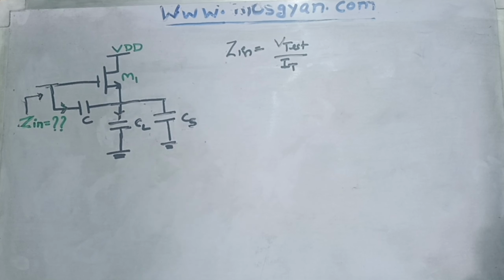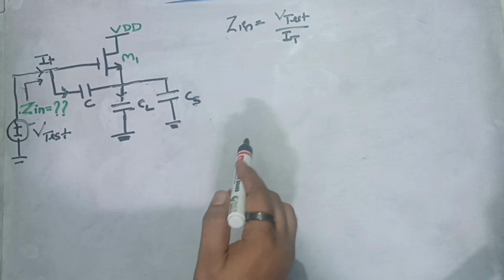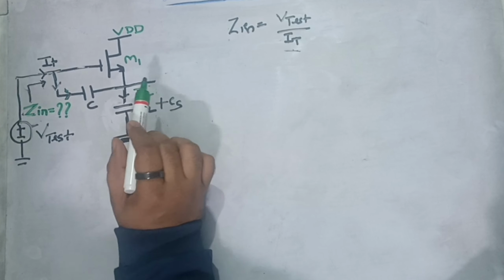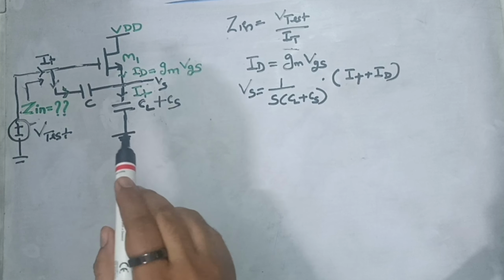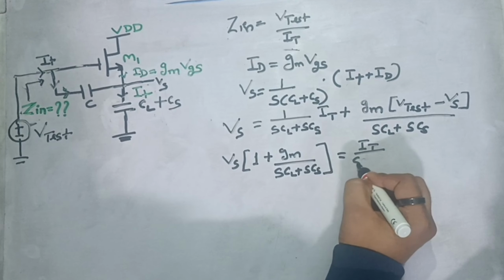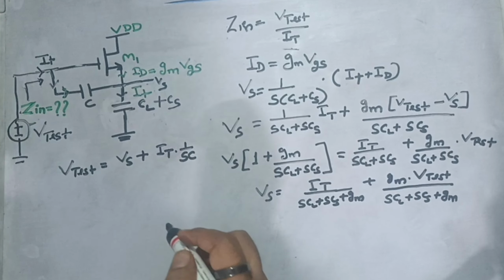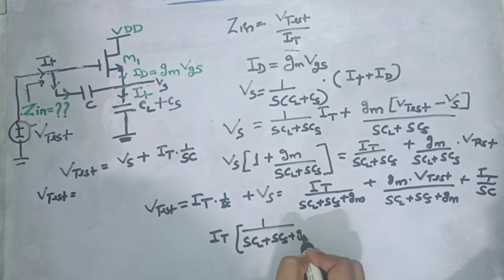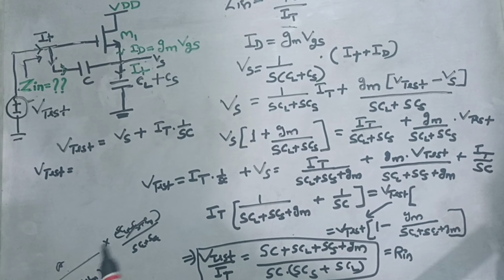Find the Input Impedance of the Circuit | Analog Electronics Questions | Analog Circuit Problems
Hi Friends,
In this video we have taken one question in which we have to calculate the input impedance of the circuit. In this circuit three capacitors are connected across source & gate terminal of MOSFET.